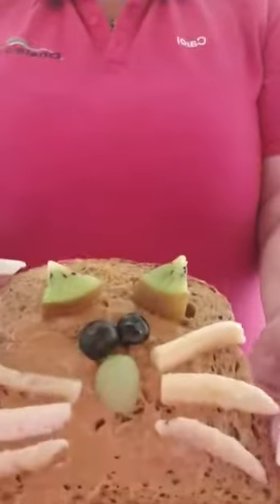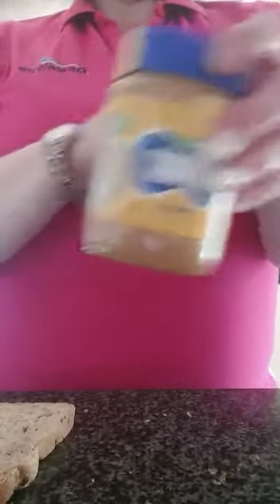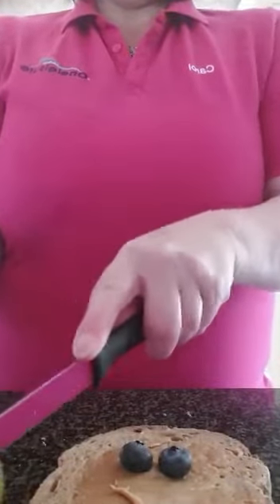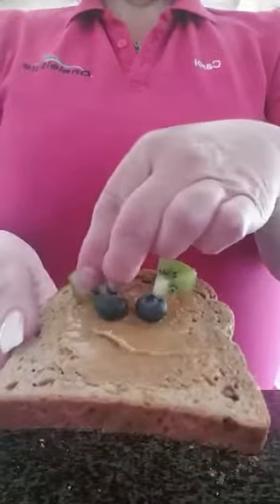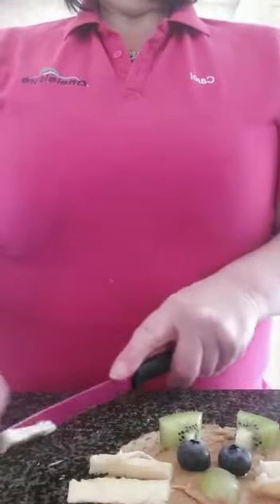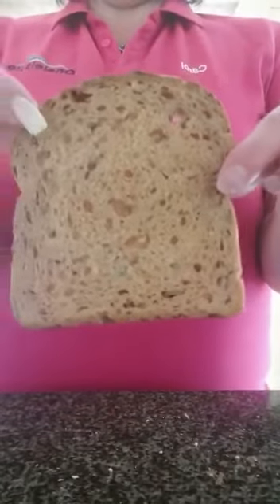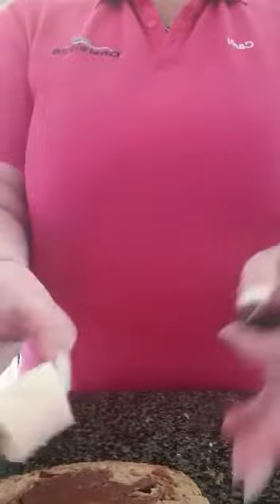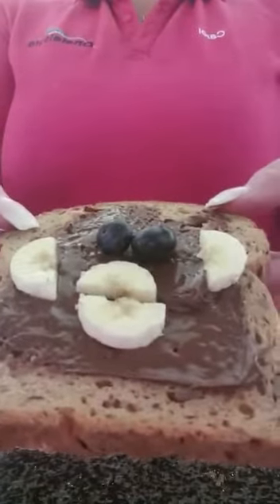Healthy snacks with Carol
Fun healthy snack ideas to help keep the little ones entertained and fed.
* If you have allergies or dietary requirements please alter the ingredients to suit your diet. Please check the label of your chocolate spread as some do contain nuts.